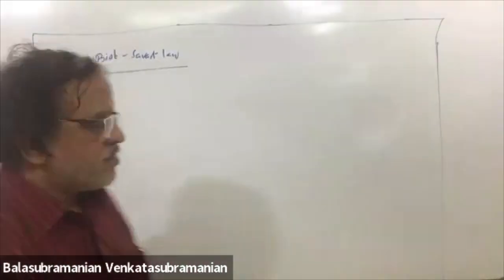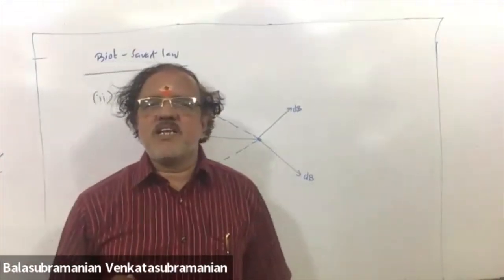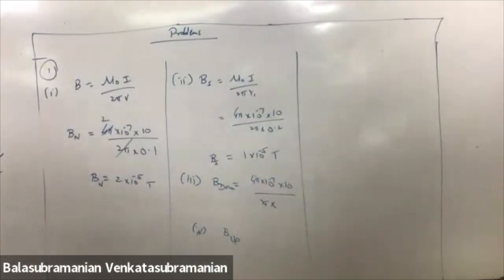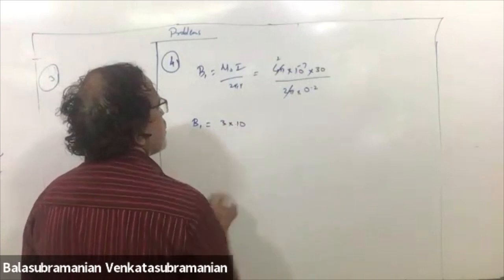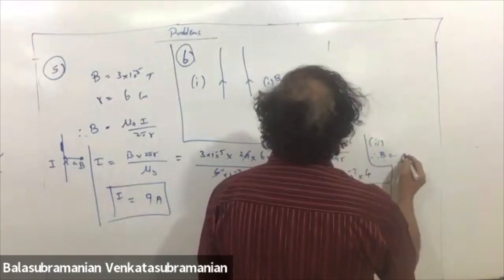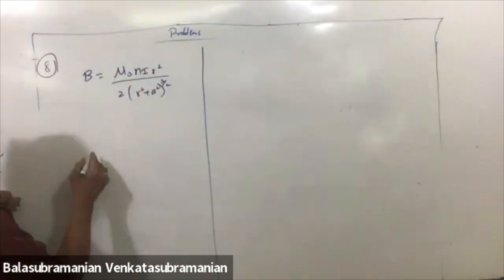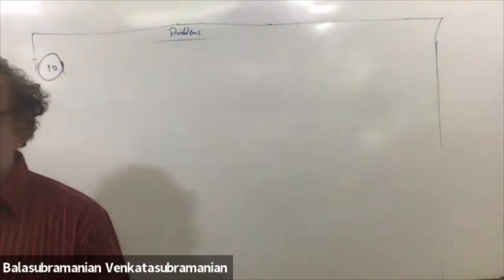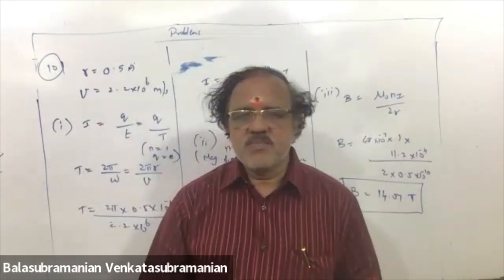Problems in Biot Savart Law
VBS will be teaching higher level concepts in Physics, separated as chapters. Each chapter will be divided into modules or parts to keep the lecture series useful for everyday view for students. Do write or send feedback in case you need lecture on any new topic. This video is part of the series "Deep dive into basics". This video is for the chapters "Problems in Biot Savart Law"